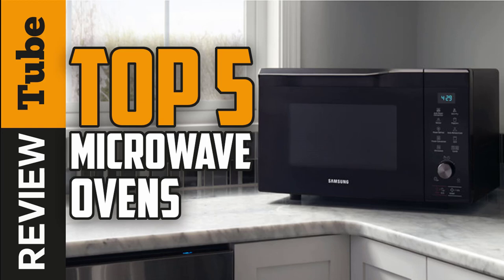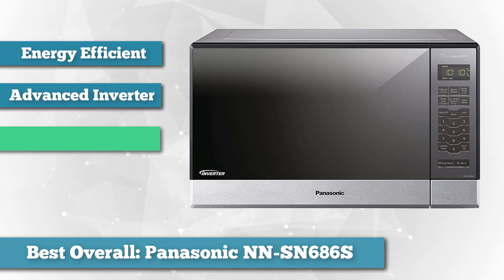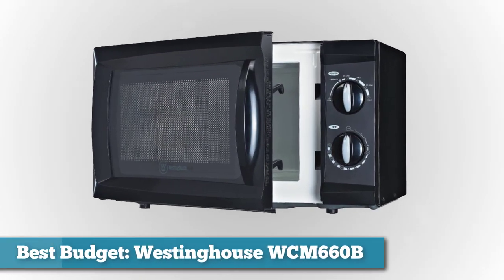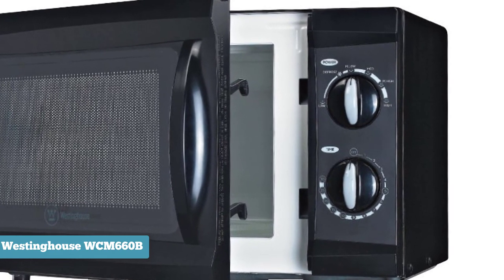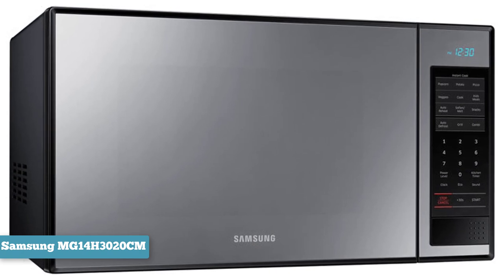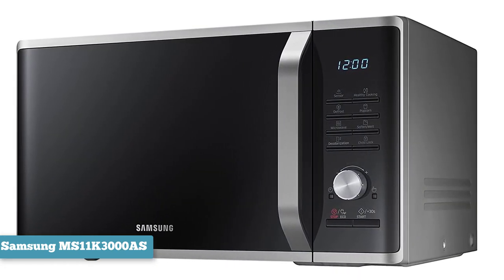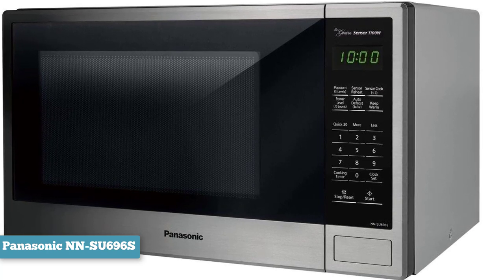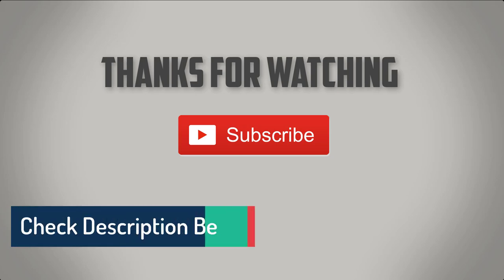✅Microwave: Best Microwave (Buying Guide)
To save you both time and money, we’ve narrowed down to some of the best Microwave brands and Microwave models.
This is a Microwave review with the top 5 Microwave.

The microwave is an item that should last you for years, and choosing the right brand and model is crucial if you want to keep your Microwave a long time.

This review is for the top 5 Best Microwave for sale right now and the 5 Best Microwave on youtube and was made to help you to choose the best Microwave for you.
Microwave can also be used in offices, caravans and small kitchens, they can very easily replace a small oven and gills with all the new functions a Microwave now offers.

This video is a microwave review